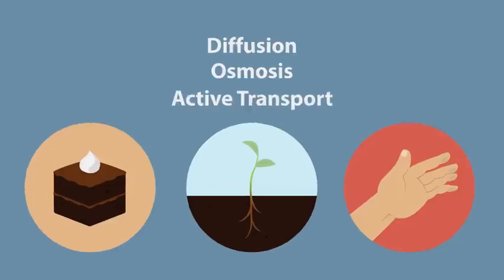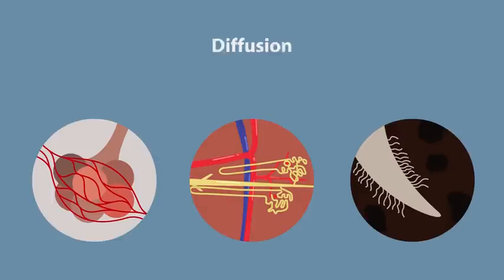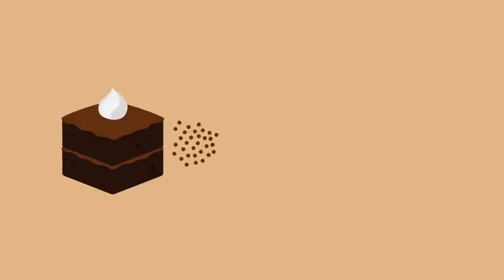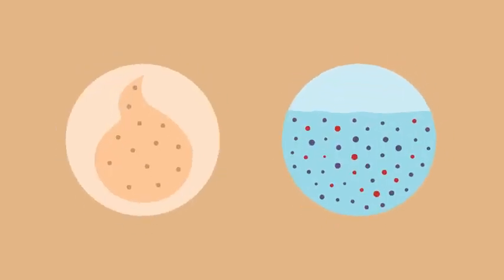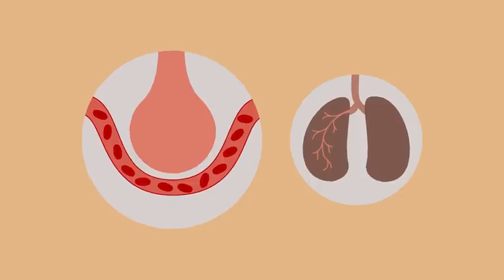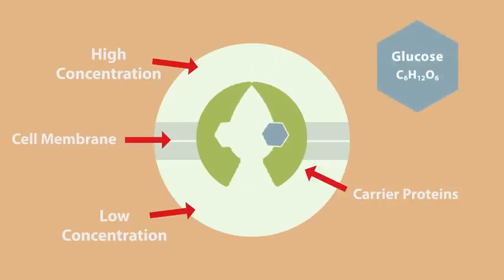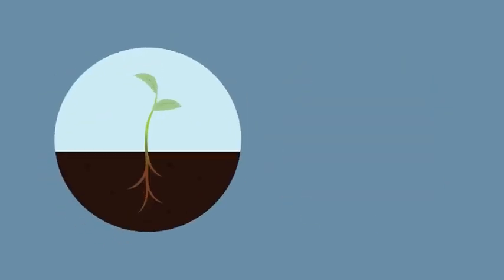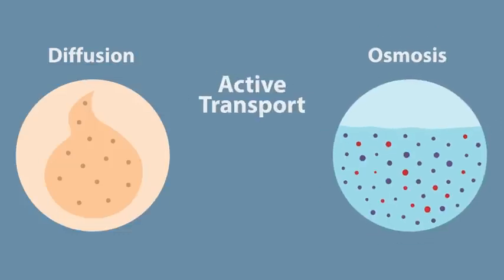Diffusion and Osmosis practical video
This video is created to help equip teachers and help learners to grab the concept of Diffusion and Osmosis